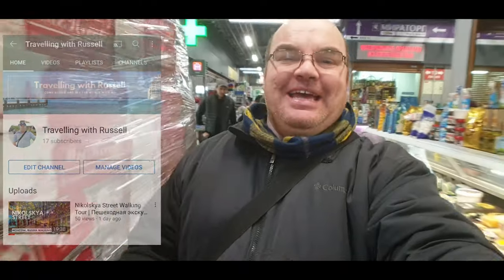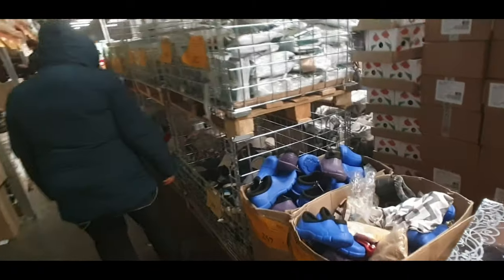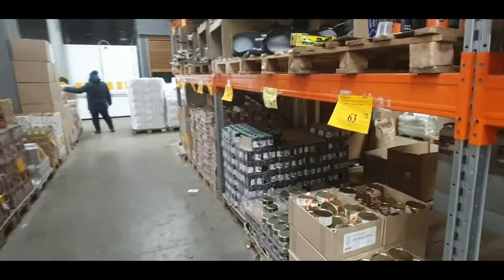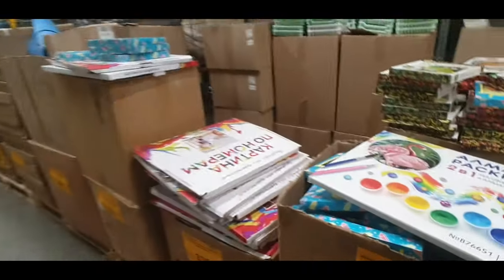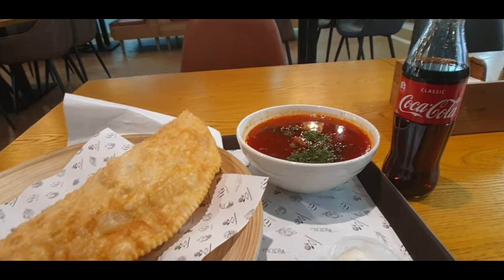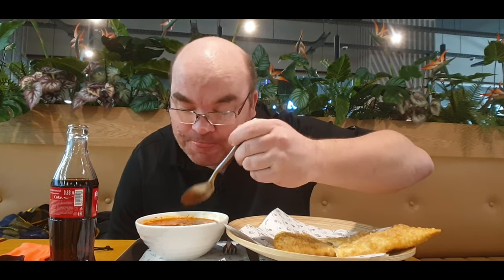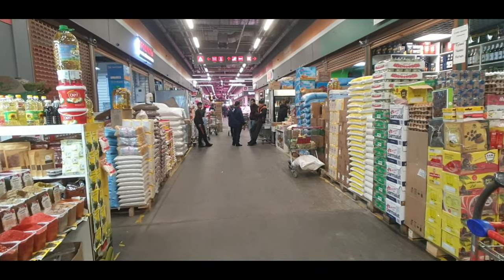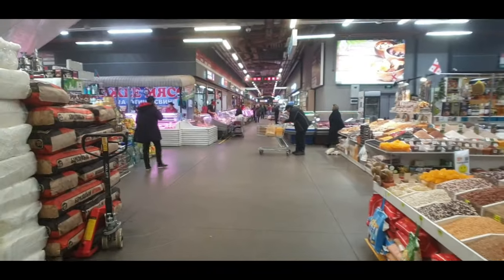Russian TYPICAL Dollar Store Tour | Svetofor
In this video i go in search of a Typical RUSSIAN Dollar Store in Moscow, Russia. During the Full Tour of the Russian Dollar Store I point out the many unique items you can only get in Russia.